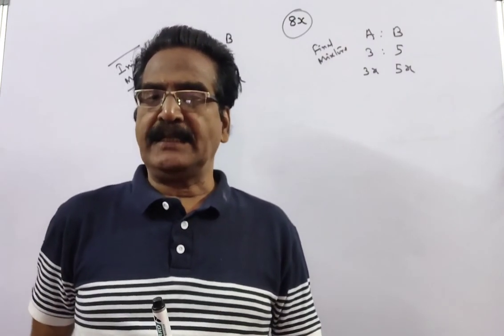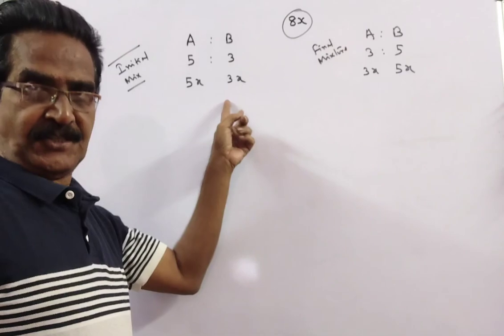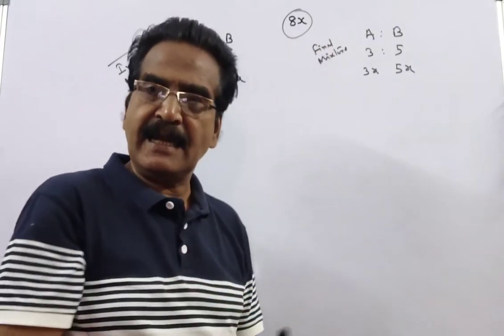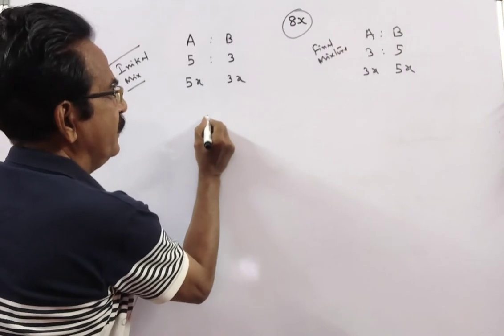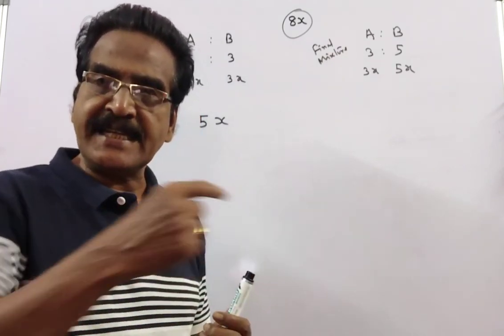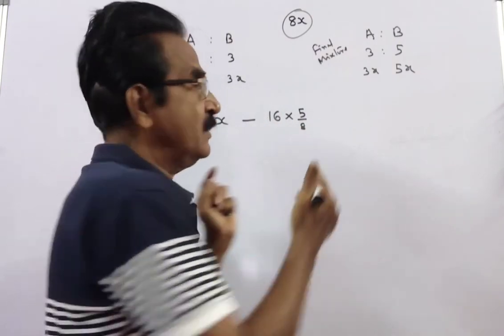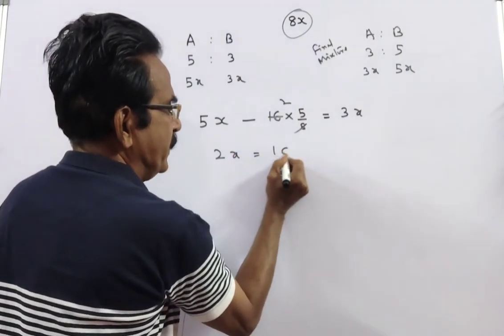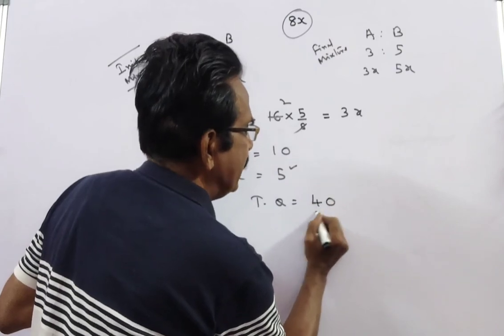A vessel contains liquid A and B in ratio 5:3. If 16 liters of the mixture are removed and the same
A vessel contains liquid A and B in ratio 5:3. If 16 liters of the mixture are removed and the same quantity of liquid B is added, the ratio becomes 3:5. What quantity does the vessel hold?